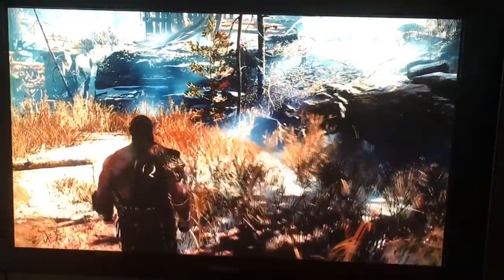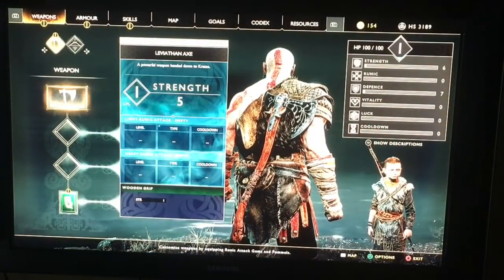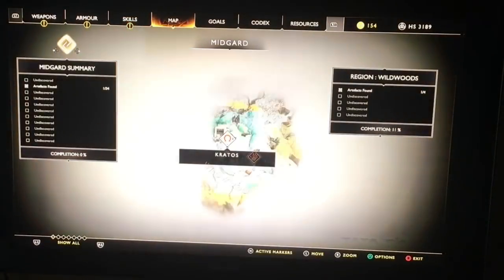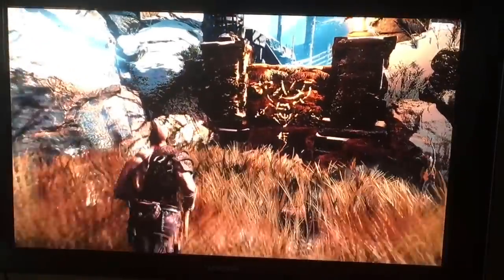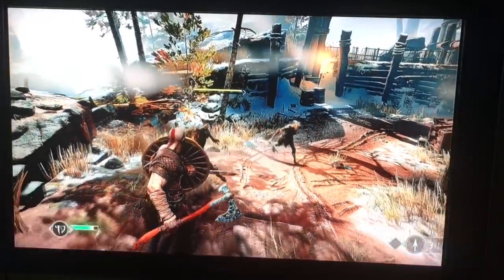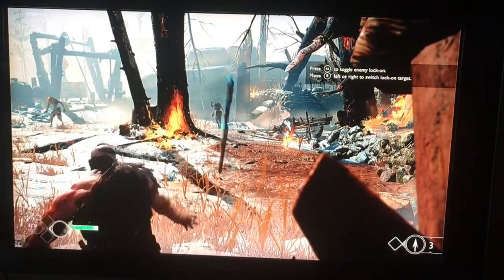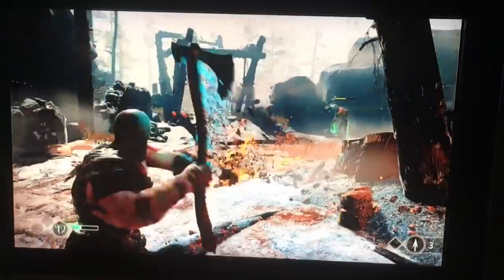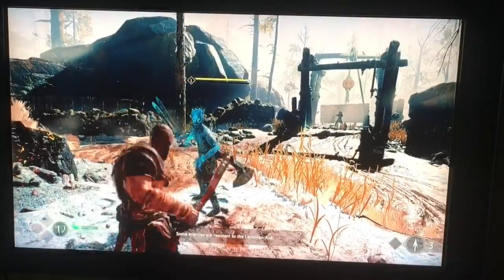God of War on Play Station 4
The God of War on Play Station is fun to play, love the axe. It costs ₹2448 around $35.

Bought God of War on Play Station 4